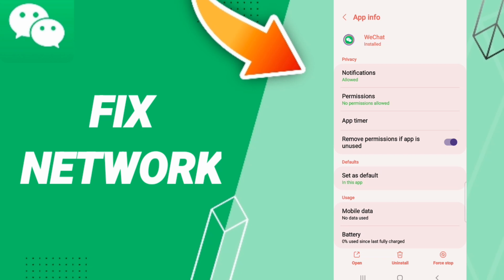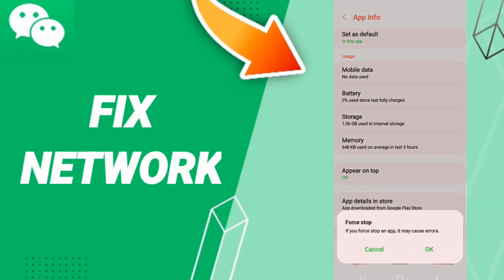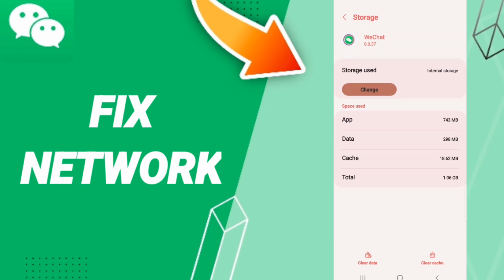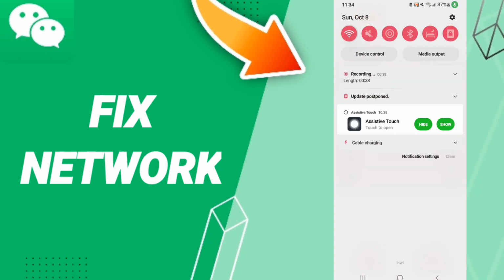How To Fix Network On WeChat App